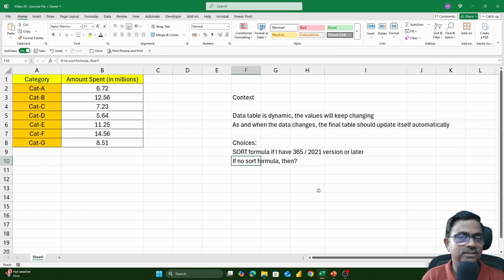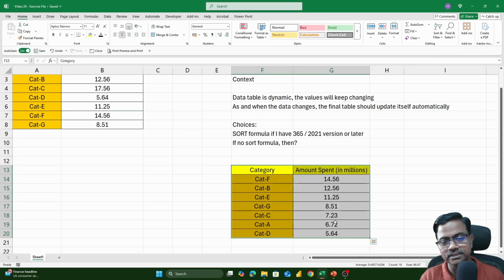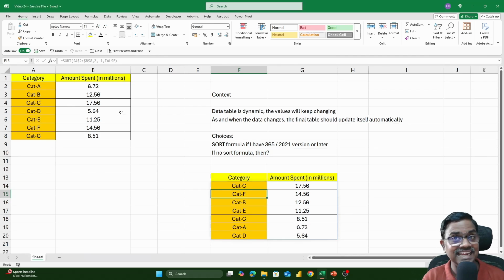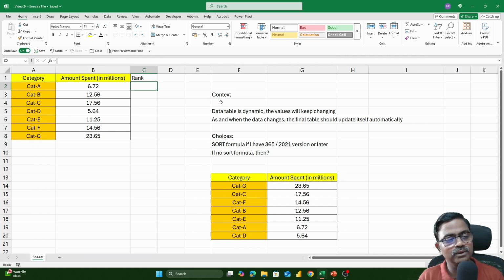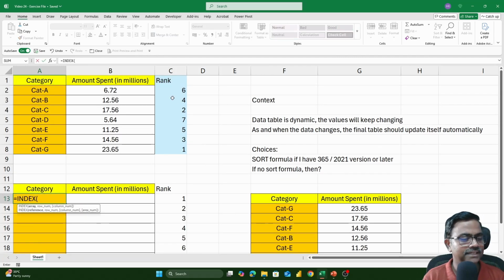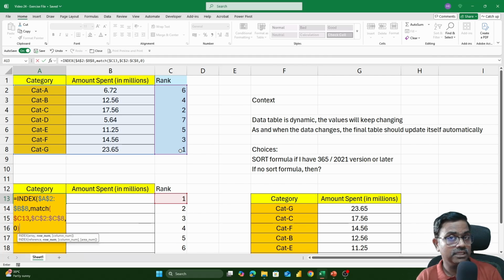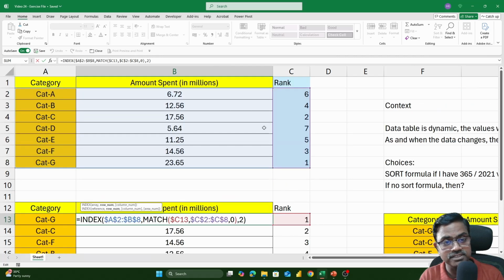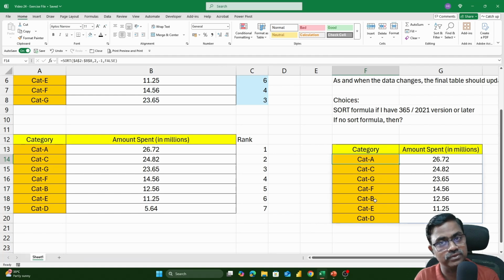English Version – Video #24 - Mastering Excel: The Ultimate Guide | Automated Sorted Data in Excel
📊 Master Excel Sorting with INDEX, MATCH, RANK & SORT Formulas!

Unlock the power of Excel automation! In this tutorial, you'll learn how to create automated sorted data from a dynamic table using the powerful combination of INDEX + MATCH + RANK formulas. Plus, discover how to achieve the same result using the SORT function for a cleaner, formula-free approach.

✅ What you'll learn:
How to rank data dynamically using RANK
How to retrieve sorted values with INDEX & MATCH
How to use SORT for instant sorting without helper columns
Real-world use cases for automated sorting in Excel

🎓 Perfect for Excel users aiming to master data manipulation, formula-based automation, and dynamic reporting.